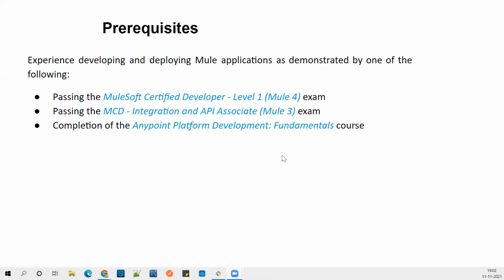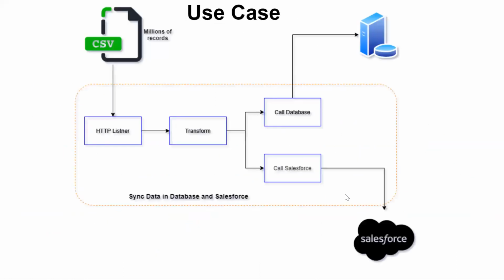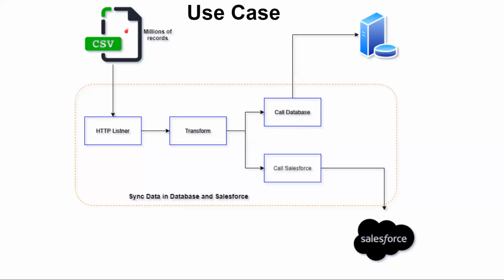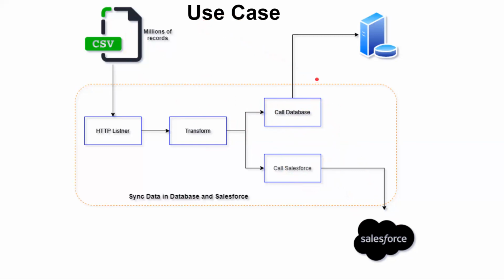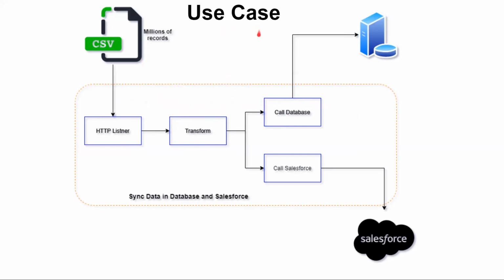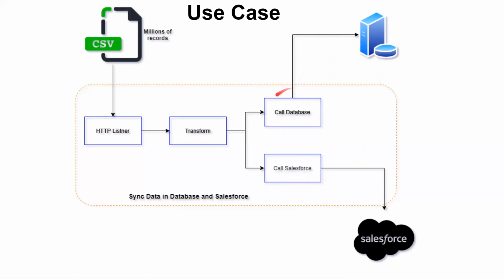MuleSoft Architect Roles & Responsibilities | MCIA | MCPA | MCD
MuleSoft Architect Roles & Responsibilities:
- Translate functional and non-functional requirements into well-documented integration interfaces and implementation designs.
- Select the best Mule components and patterns for integration solution designs.
- Select the deployment approach and configuration of Anypoint Platform with any of the available deployment options (MuleSoft-hosted or customer-hosted control plane and runtime plane).
- Design Mule applications for the various deployment options of the Anypoint Platform runtime plane.
- Apply standard development methods covering the full development lifecycle to ensure solution quality.
- Design reusable assets, components, standards, frameworks, and processes to support and facilitate API and integration projects.
- Design and be responsible for the technical quality, governance (ensuring compliance), and operationalization of integration solutions.
- Advise technical teams on performance, scalability, reliability, monitoring, and other operational concerns of integration solutions on Anypoint Platform.